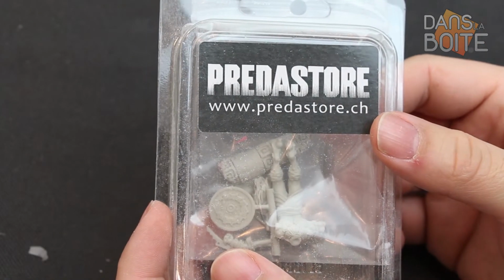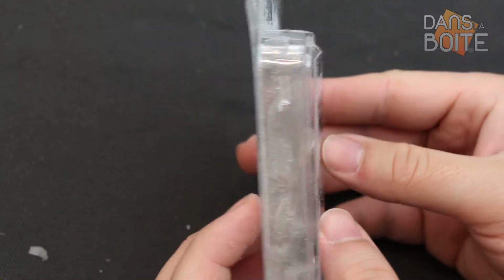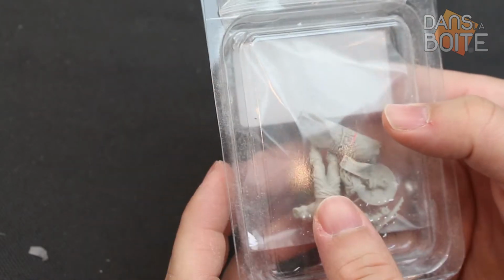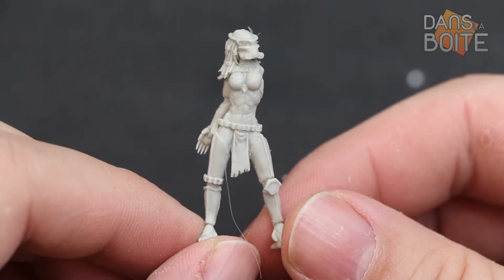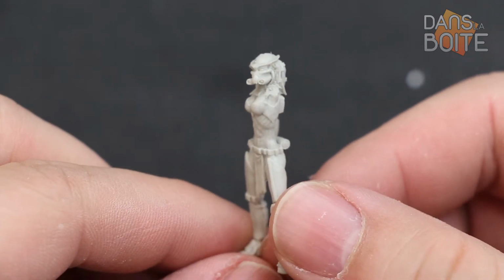Episode 27 (English) : Eagle, Papagalos, Stormpredette and Longbow Predette - Predastore -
New Video about Predastore miniatures. But this time it's four of them.